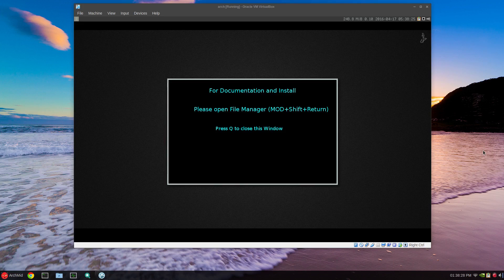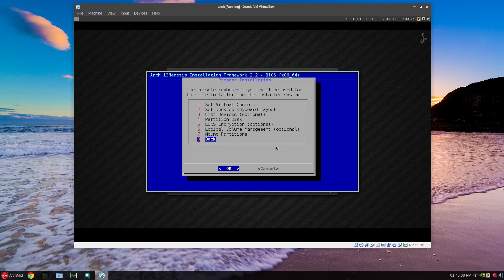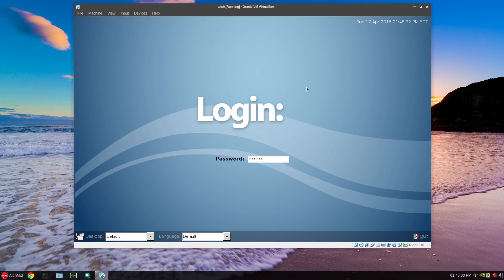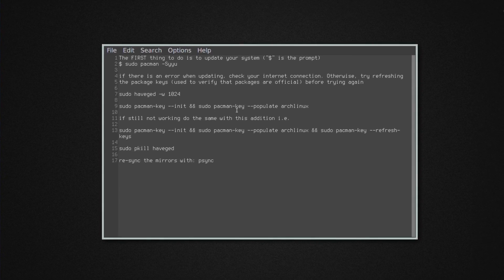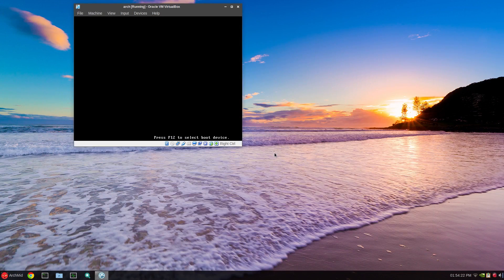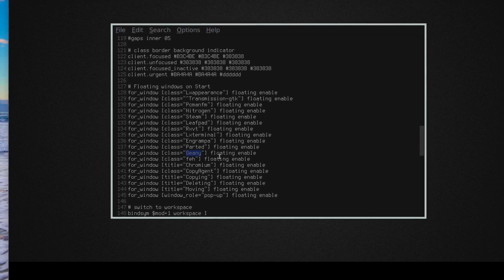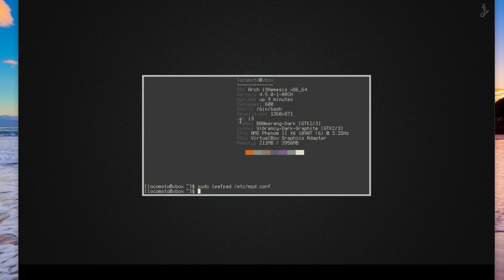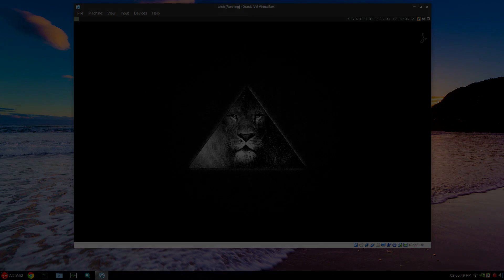Introducing Arch i3Nemesis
Arch Linux based OS with the i3 tiling window manager.